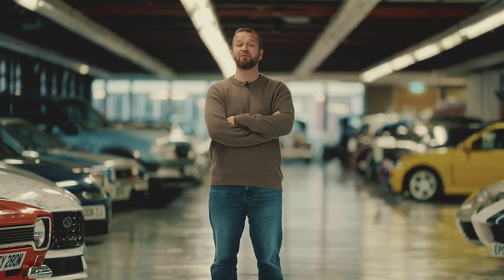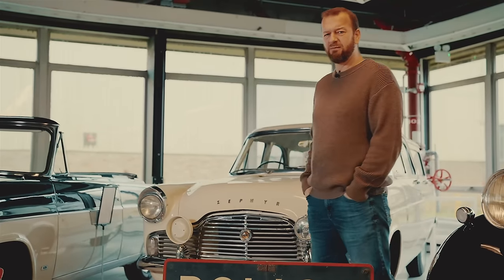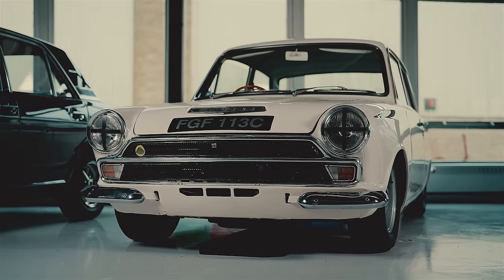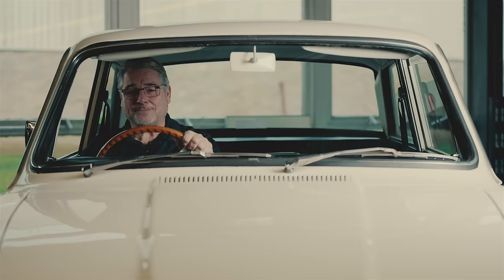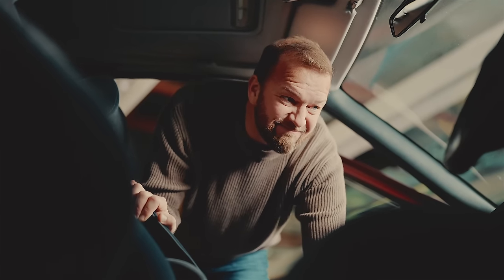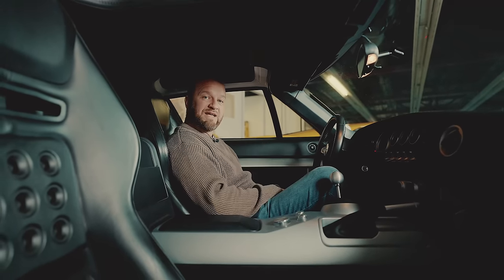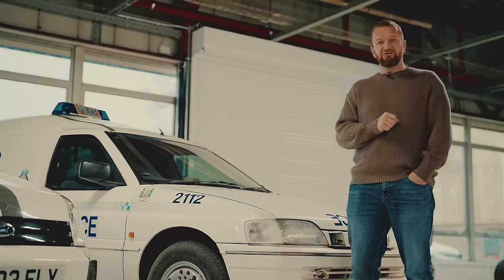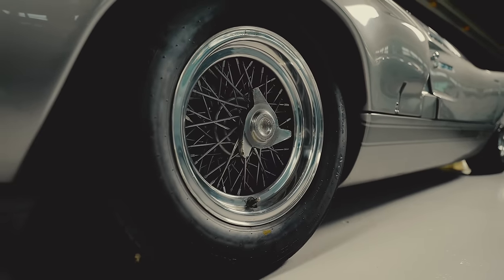AMAZING New Fast Ford Collection! | Secret Stash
A fan of fast Fords? Or slow ones, for that matter? Either way, if you’re big into the Blue Oval, then you’ll be interested in Ford’s new Heritage and Innovation Centre in the UK.

Just finished, it houses more than 100 vehicles, from a Model T, through multiple GT40s and a million-pound Escort, to all the best Cossies and RS Fords. Recently relocated from Dagenham to Daventry, it also provides access to a library containing brochures, owners’ manuals and advertising materials from Ford’s UK history.

So, before it opens to the public, join Top Gear Magazine’s Tom Ford for a tour of 100-plus years of Ford history in Britain.

Chapters:
00:00 Intro
00:46 Ford Model T
01:52 Ford Police Cars
03:47 Ford SuperVan 3
05:25 Mk1 Lotus Cortina
06:12 Chat With Ford Heritage's Len Keen
08:47 Ford Sierra RS Cosworth
10:09 Ford Escort RS Cosworth
11:15 Mk1 Ford Escort Mexico
12:01 Three Generations Of Ford GT40
13:38 Ford Transit
14:57 RS-powered Ford Transit Connect Express
15:16 Electric Ford Transit Ecostar
15:46 Many A Ford Focus RS
16:17 Ford Fiestas
16:55 Ford Mondeos
17:07 Ford Mustang
17:33 Ford Capri
18:37 F1 Boss Eddie Jordan’s Ford Galaxy
18:51 £1m Ford Escort Rally Car
19:11 Conclusion